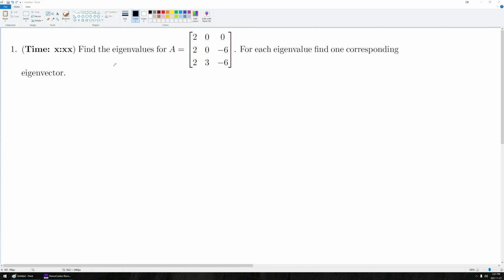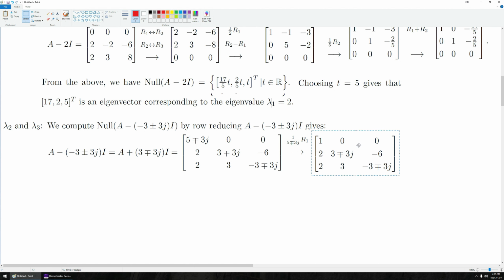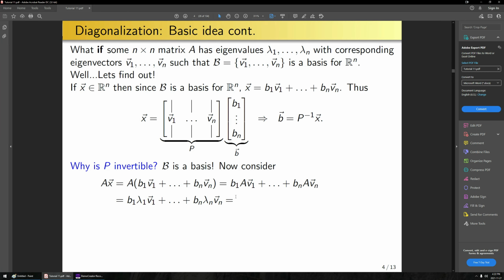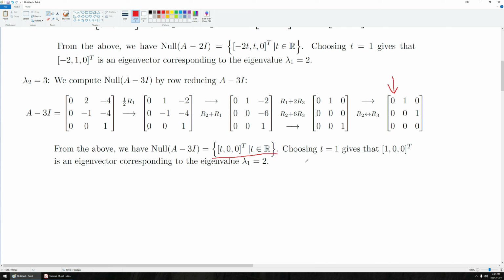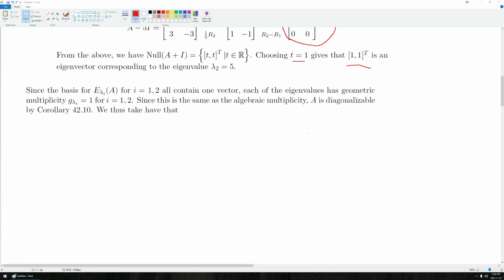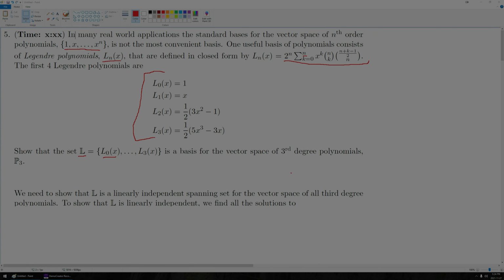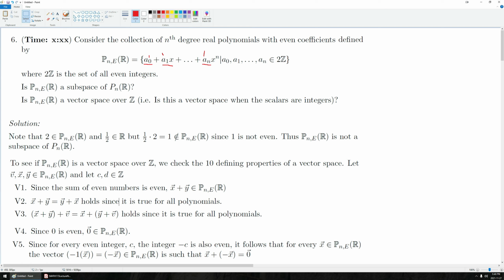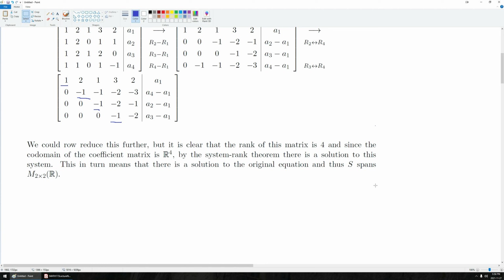MATH 115 - Tutorial 11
This is the second lecture video for ECE 108 in the Spring term of 2021.

0:00  - Example 1
16:30  - Example 2
38:25  - Example 3
49:15  - Example 4
53:25  - Example 5
60:35  - Example 6
69:35 - Example 7
71:55 - Example 8
75:45 - Example 9